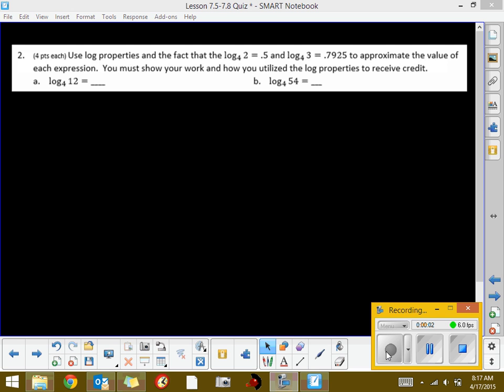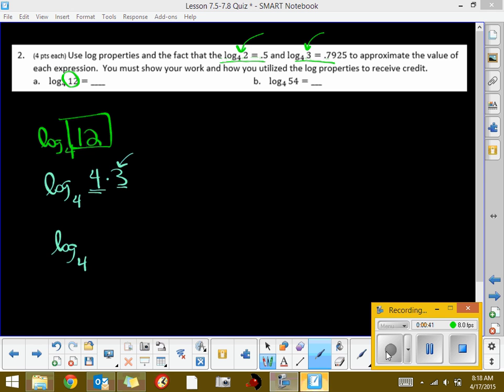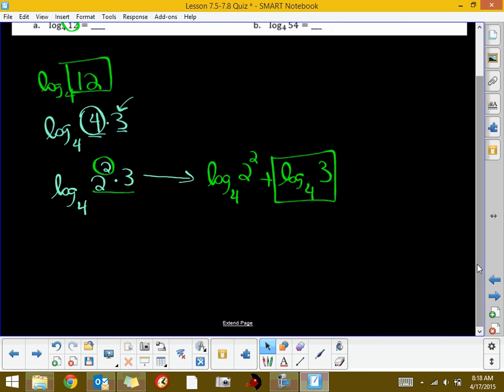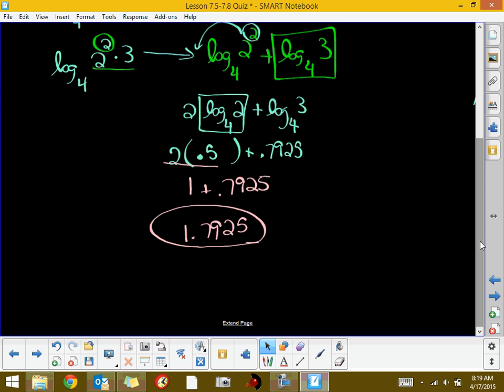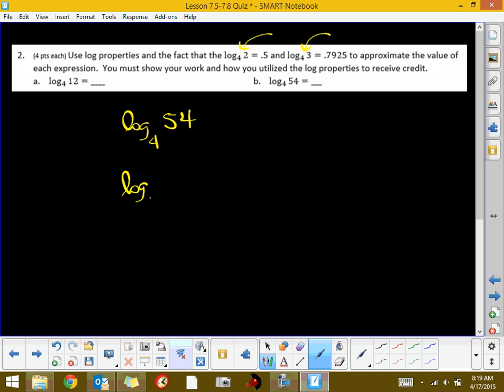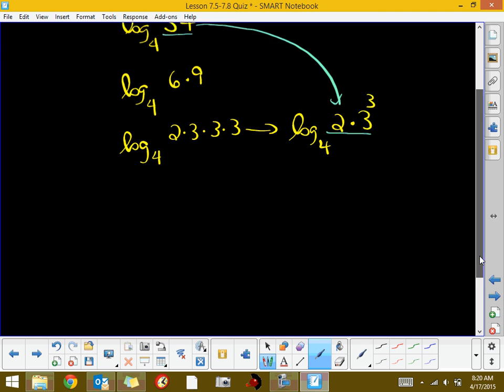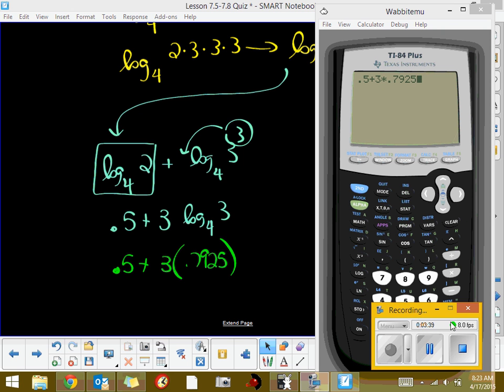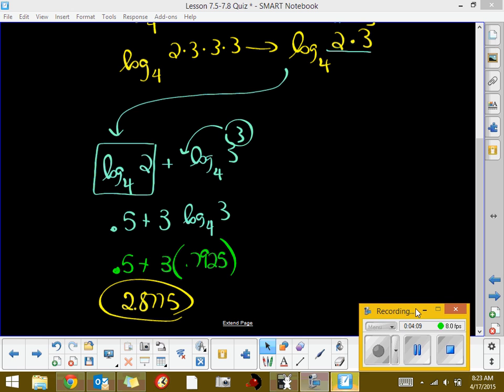02 Lesson 7 5 7 8 QReview